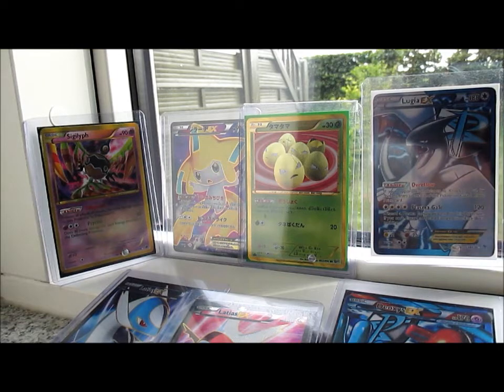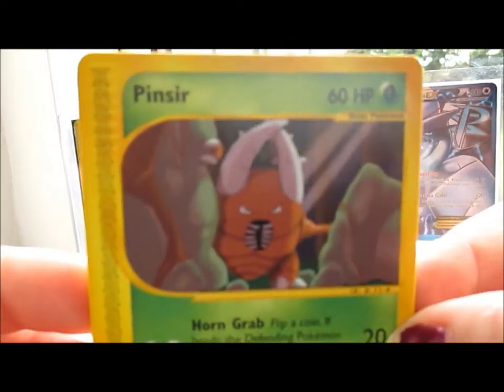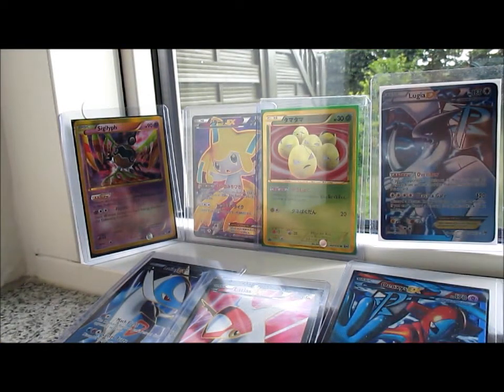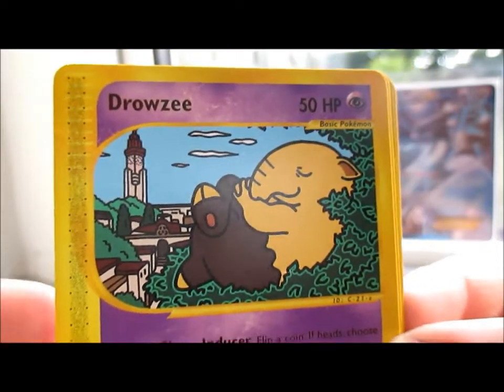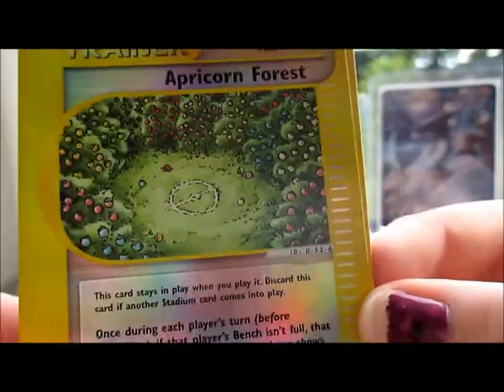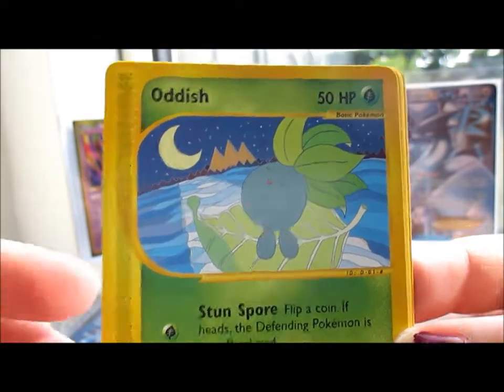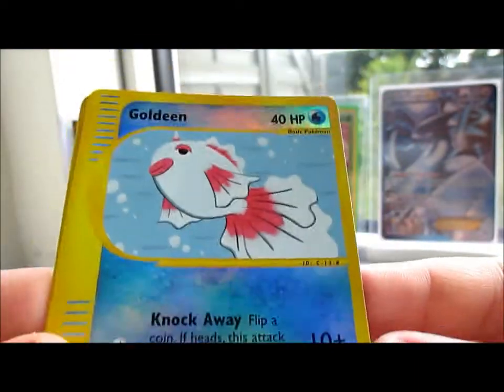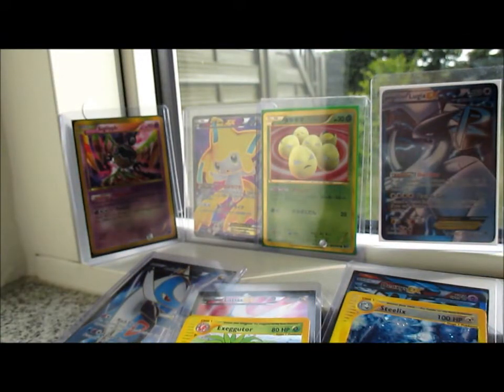AMAZING PULLS - Opening 3 Aquapolis Packs!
Yipee-kai-cashew-pants! So happy about these! :) Stunning cards if you ask me!